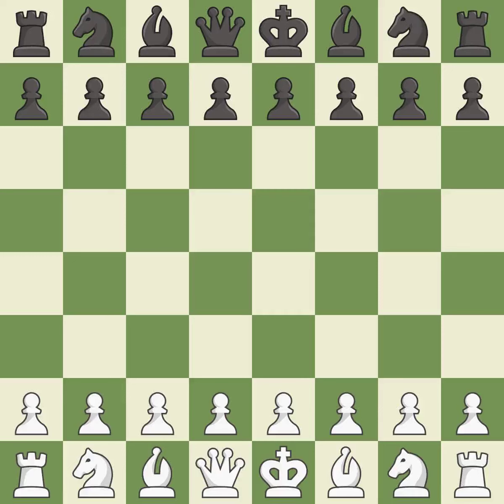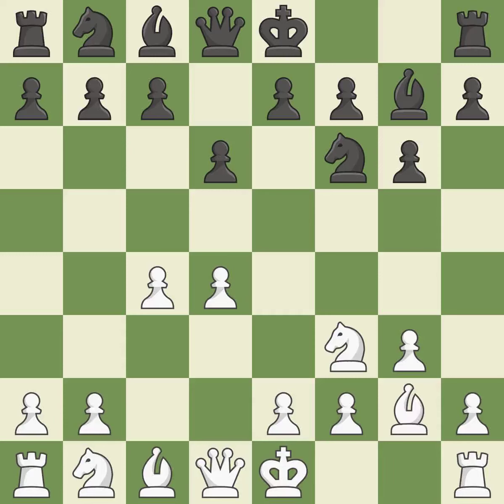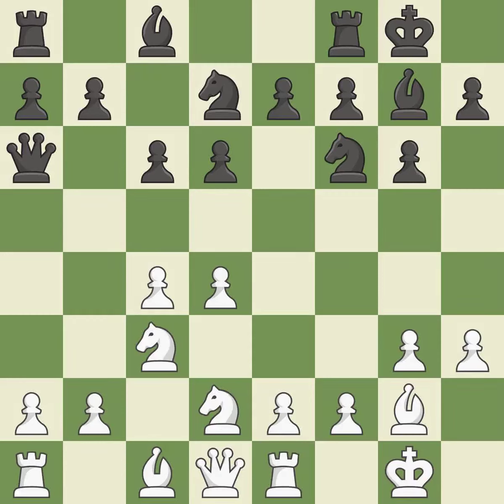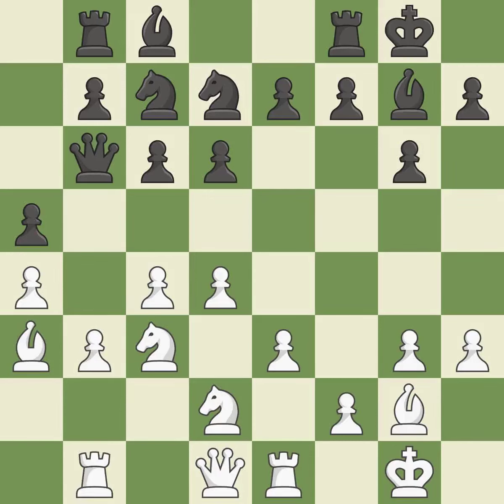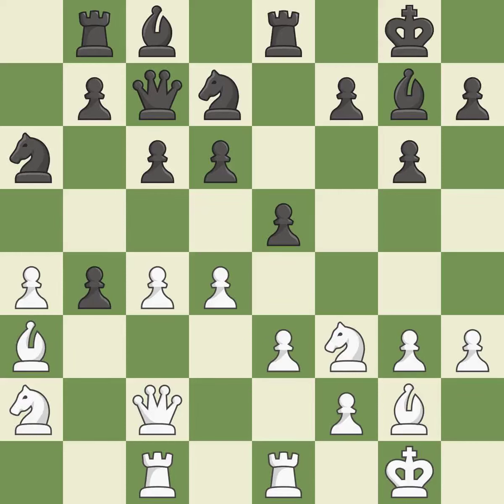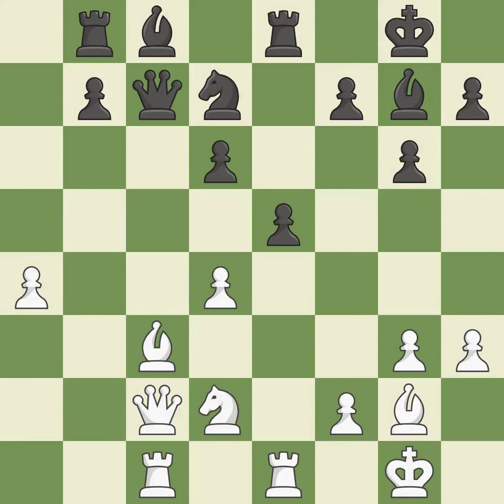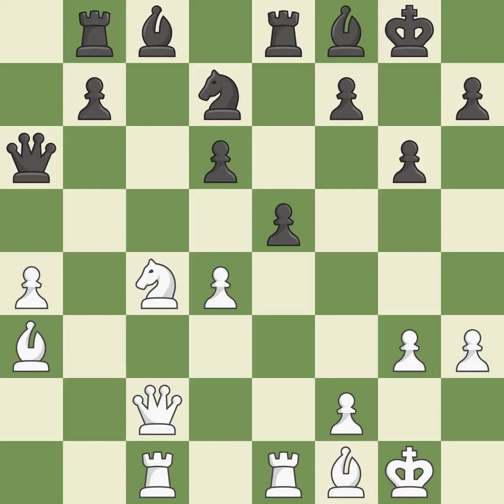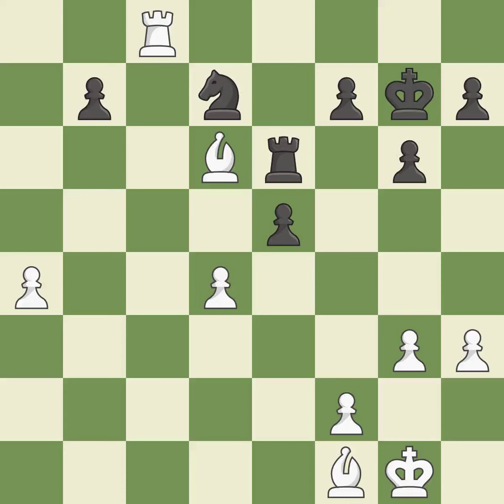White Harika, D., Black Paehtz, E.,King's Indian Defense: Fianchetto, Benjamin Defense, Event 40th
King's Indian Defense: Fianchetto, Benjamin Defense, Event 40th Olympiad Women, Site Istanbul TUR, Date 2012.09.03, Round 6.12, White Harika, D., Black Paehtz, E., Result 1/2-1/2, ECO A41, WhiteElo 2503, BlackElo 2483, PlyCount 69, EventDate 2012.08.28, EventType team, EventRounds 11, EventCountry TUR, Source Mark Crowther, SourceDate 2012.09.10, WhiteTeam India, BlackTeam Germany, WhiteTeamCountry IND, BlackTeamCountry GER